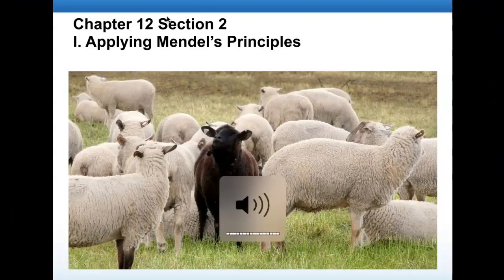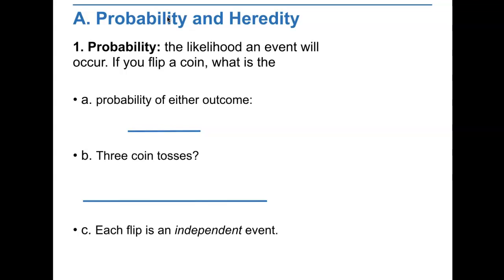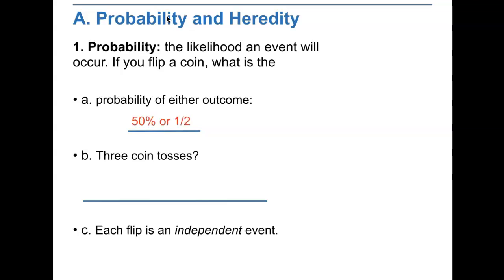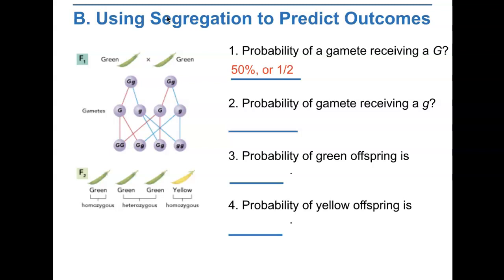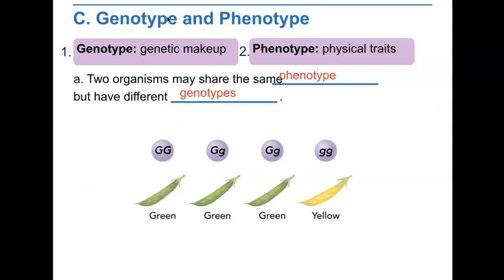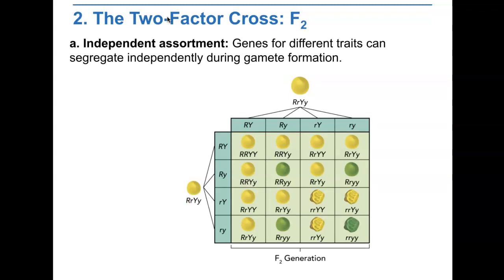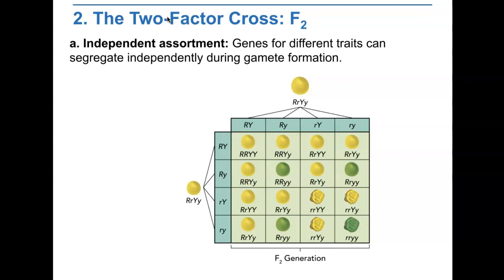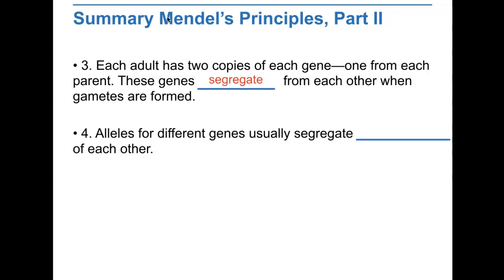Chapter 12 Section 2 Honors